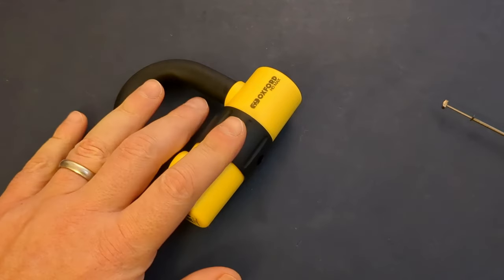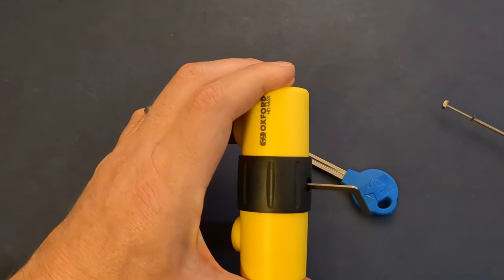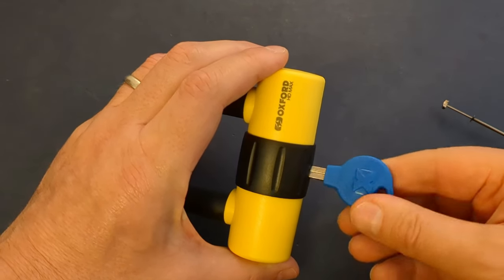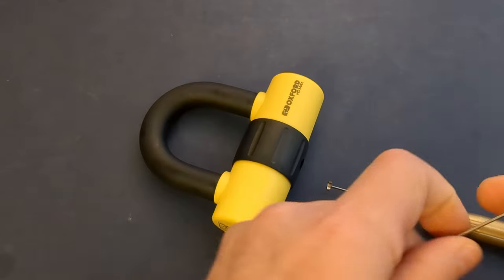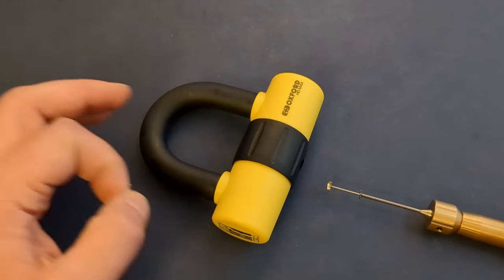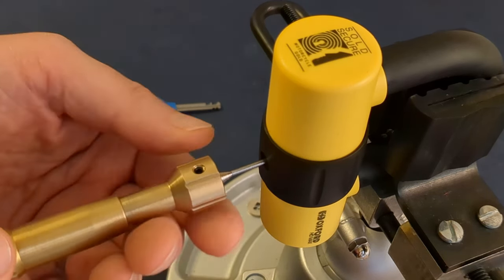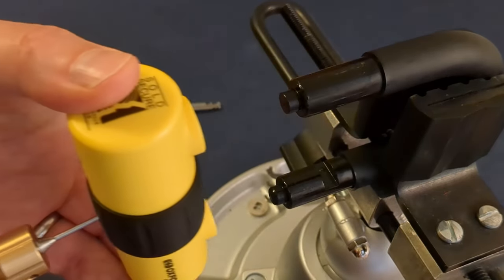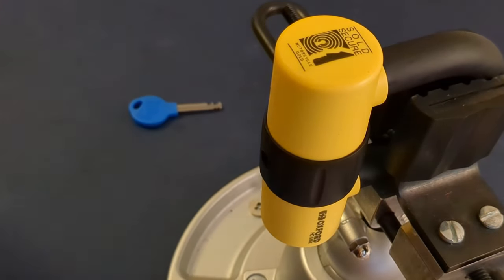Oxford HD Max disc brake lock picked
Oxford HD Max motorbike brake lock picked open.

After watching other people's picks of Oxford DDs I was expecting a much easier time than I got here, that'll teach me to be complacent!  Also quite tricky to work out a lock like this which can't be gutted without destroying it.

Lock features rear tension, an unusual fixed disc / spacer with an internal profile a bit like a London underground sign, very little feedback, false gates and a gated spinner.  Good lock - the chance of this exact lock being picked in use is basically nil.  Take care if you are picking one of these as opening the lock traps the tensioner and it takes quite a bit of torque to lock it back up.  Even once you've got it locked the two discs up from the fixed disc need to be repositioned back to the zero position to get the tensioner out of the fixed disc.